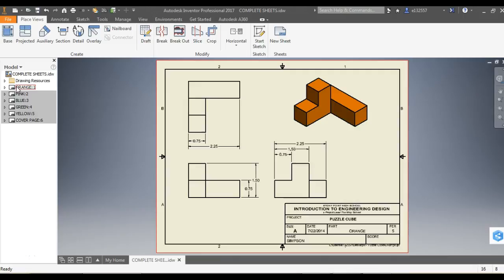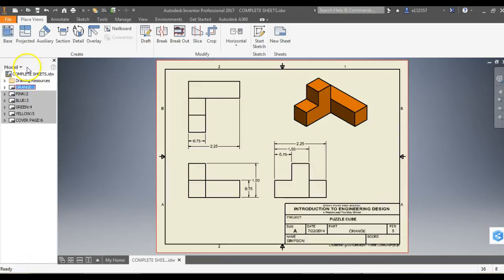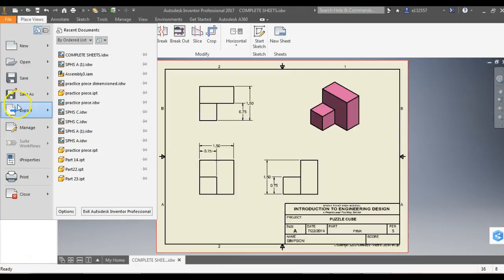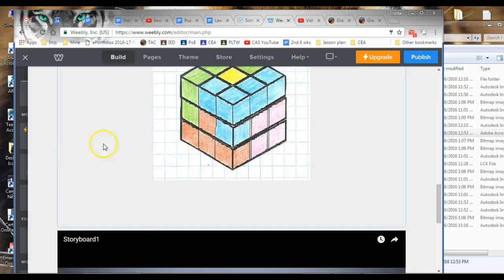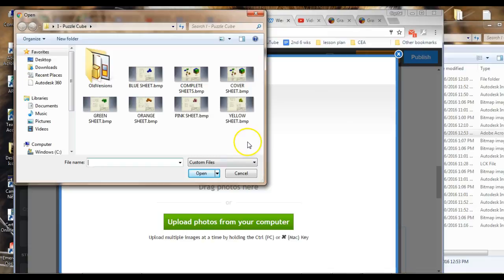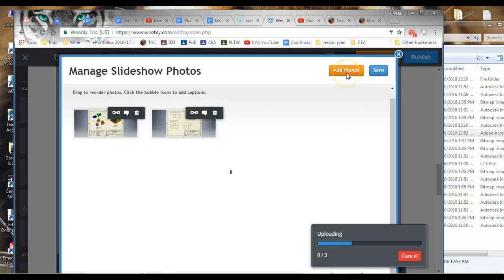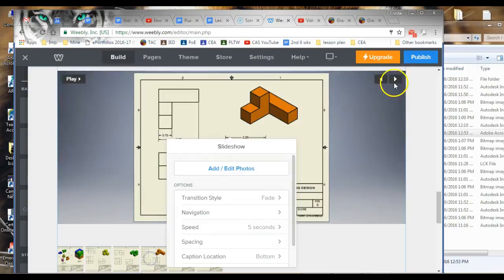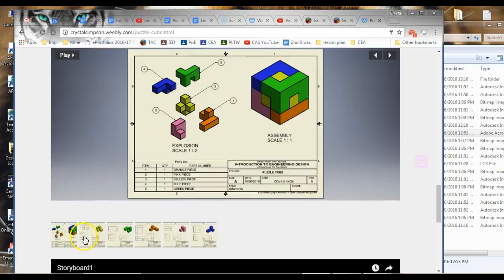Export pictures for Weebly